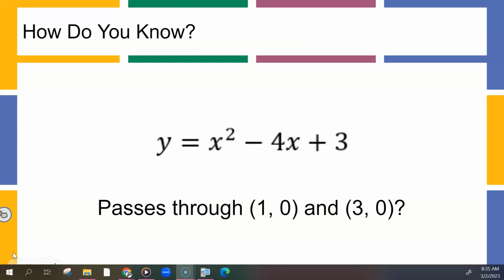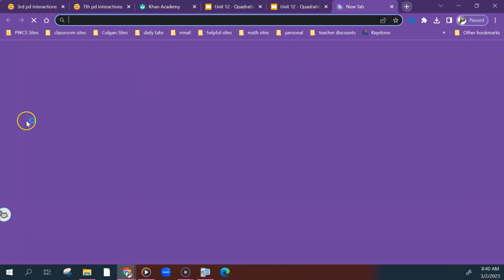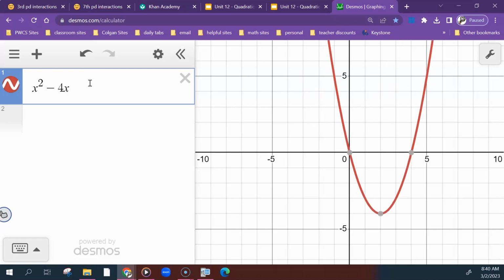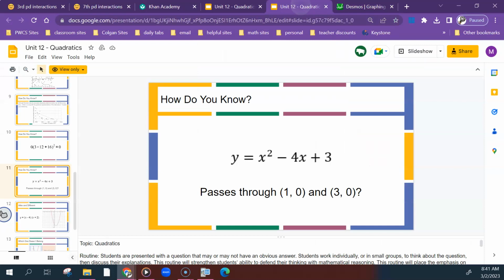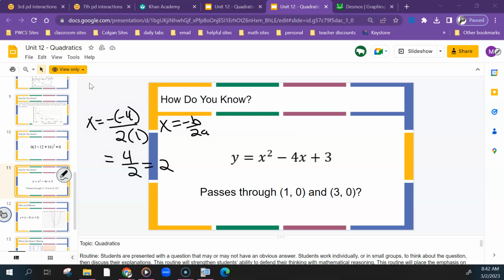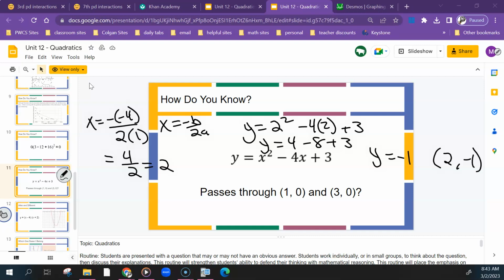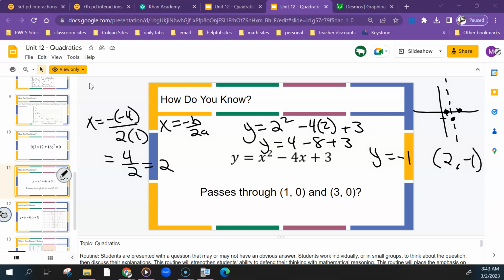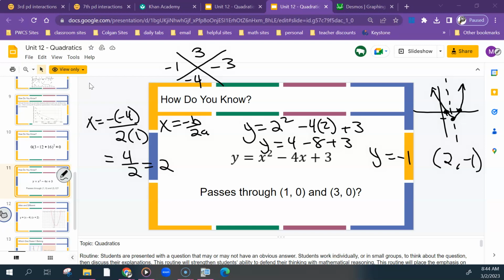AFDA 3rd 3-2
We did a warm up exercise on how to know if a quadratic equation goes through a couple points. Then you did your flex day.